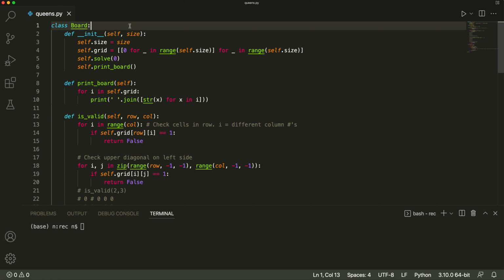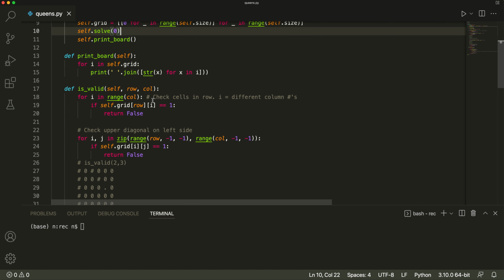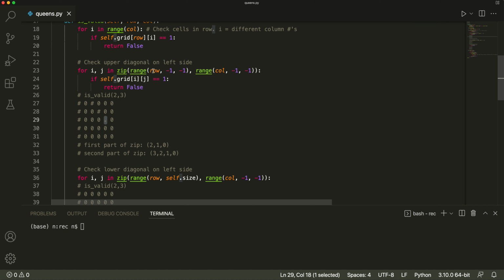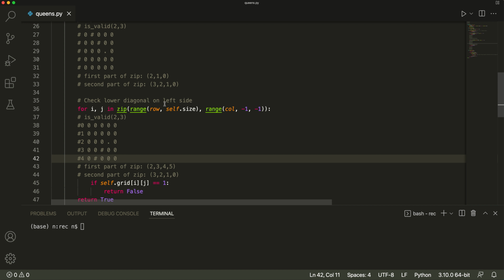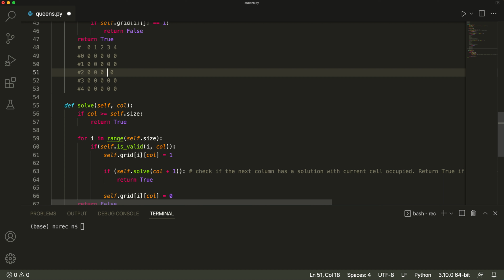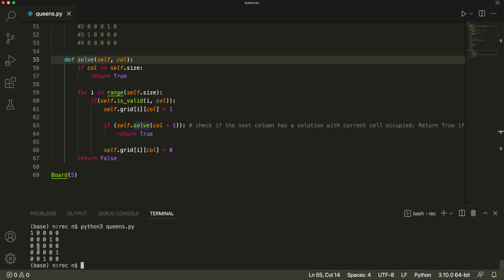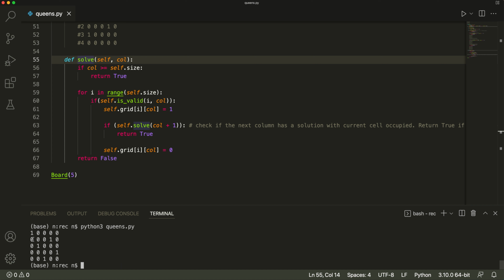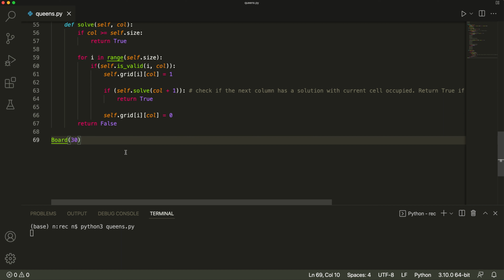Python tutorial | what is backtracking and how to use it | competitive programming | coding basics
A backtracking algorithm begins with an empty solution and extends the
solution step by step. The search recursively goes through all different ways how a solution can be constructed.